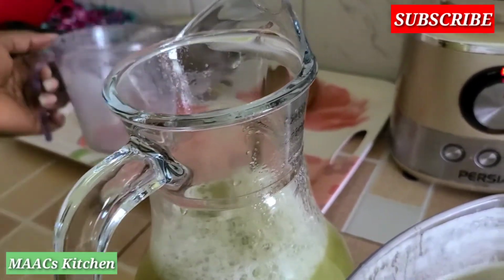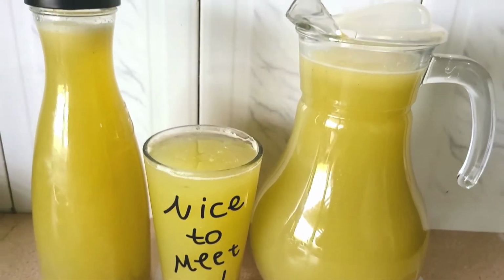CUPINA Mint Drink Recipe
Ingredients

Cucumber
Pineapple
Apple
Mint
Honey